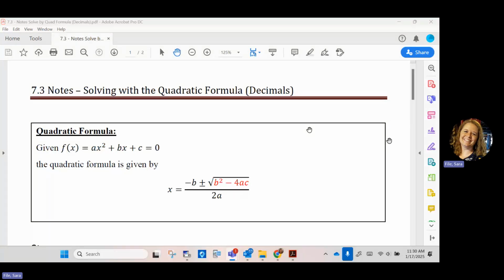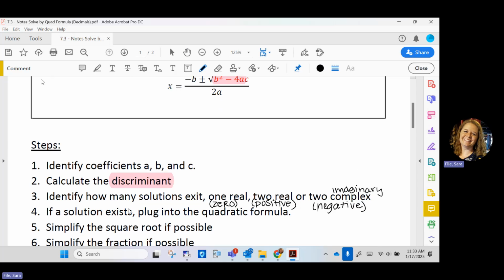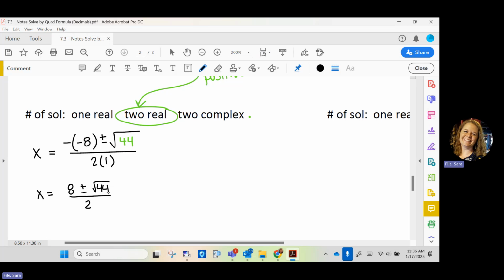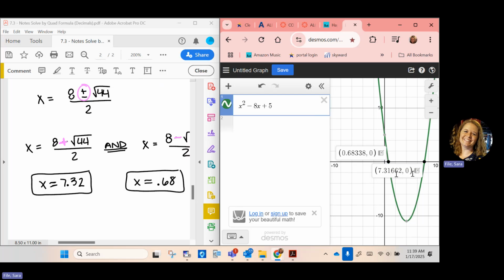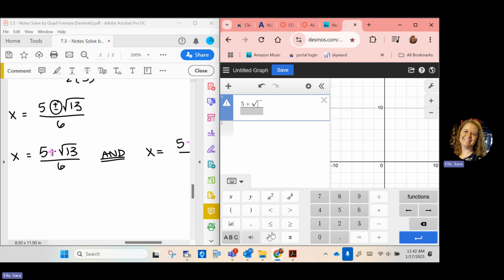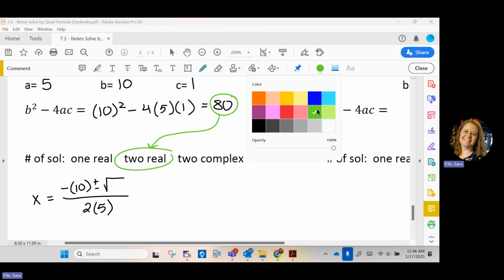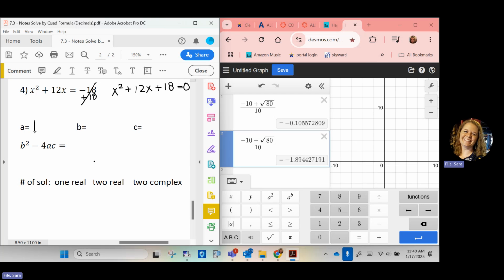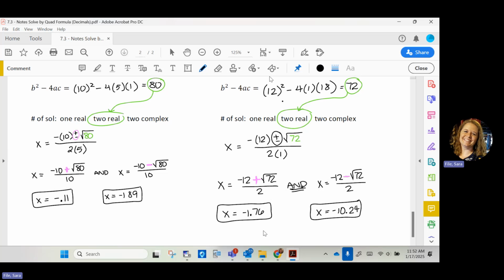1/17/25 CPM -7.3 Lesson - quadratic formula (decimals)